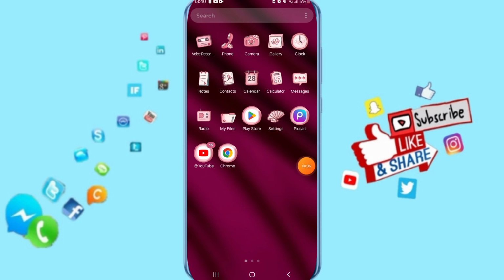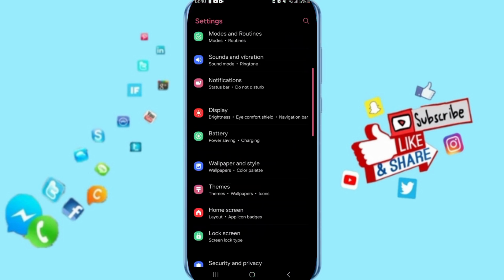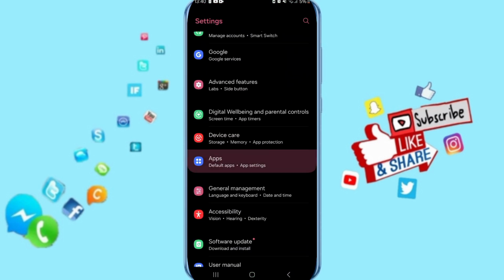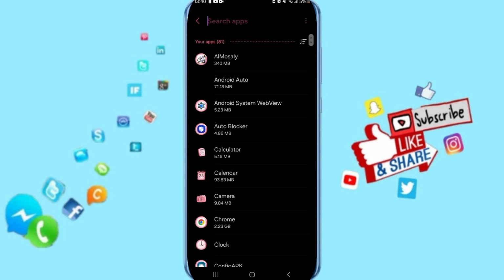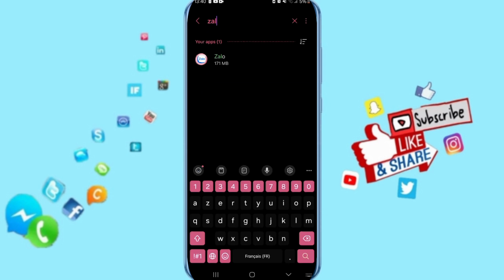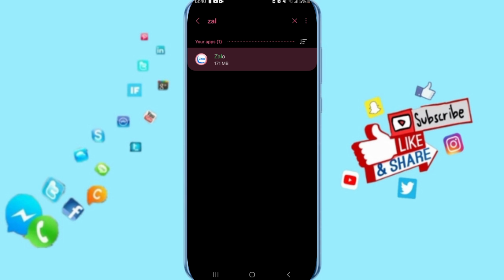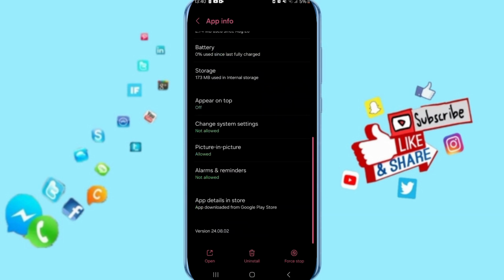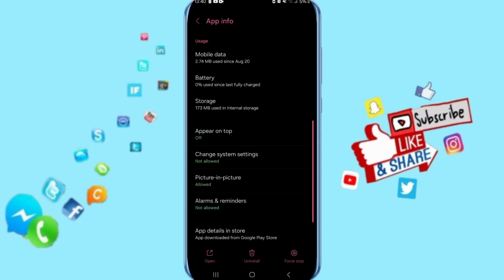How To Fix And Solve Clear Data On Zalo App | Final Solution